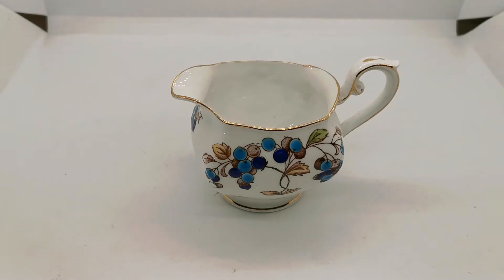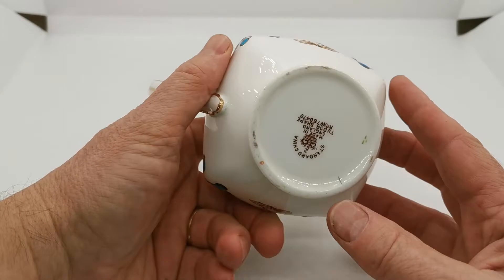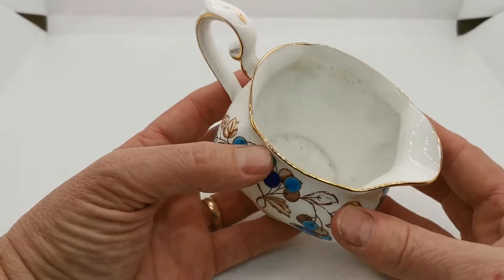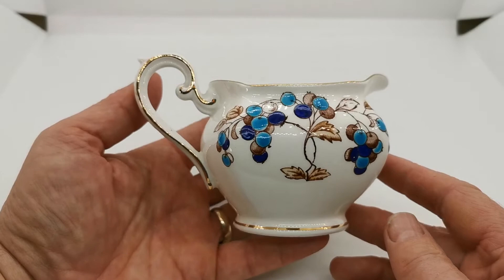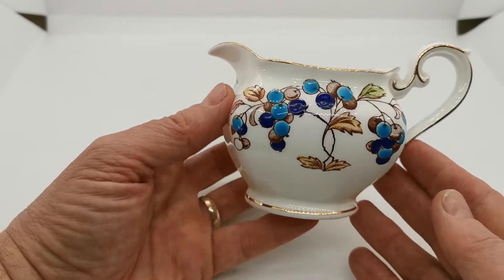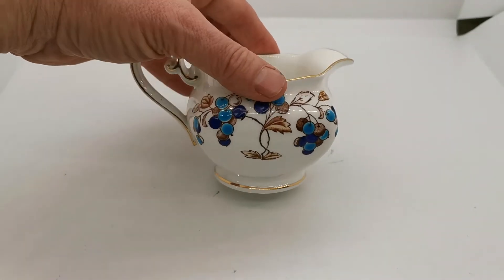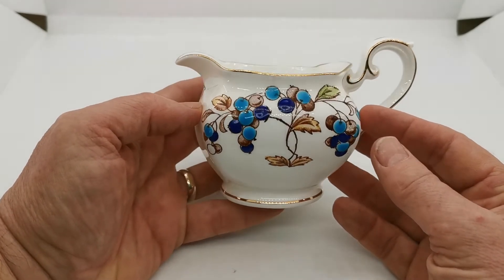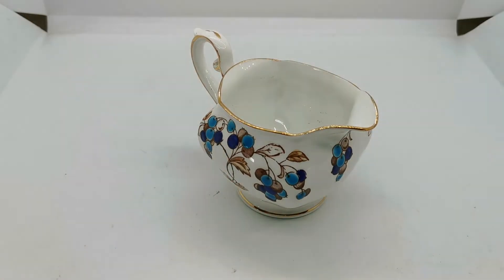Antique Chapmans Standard China Tudor Shape Milk Jug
Antique Standard English bone china by Chapmans longton Rd no 760470 tudor milk or cream jug
Antique Standard China by Chapmans of Longton
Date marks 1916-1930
Hand coloured blue berries on a base brown transfer pattern
Tudor shape square sided squat milk or cream jug
3.5-inches tall and 5-inch wide between the handle and the spout